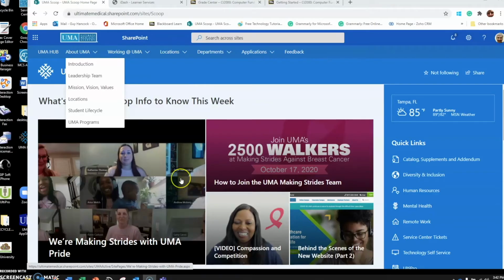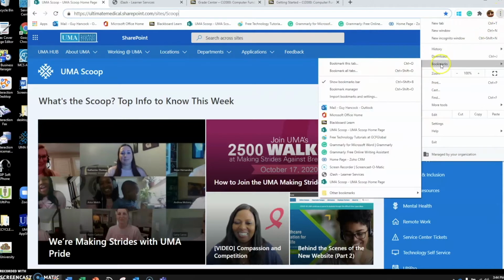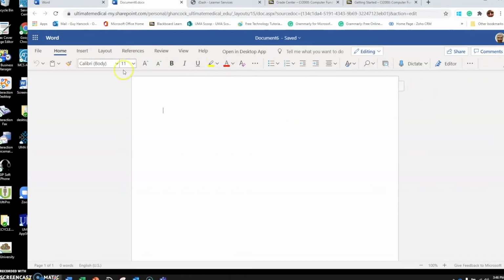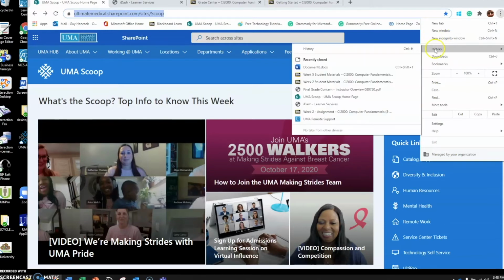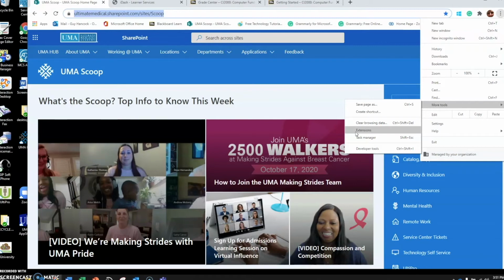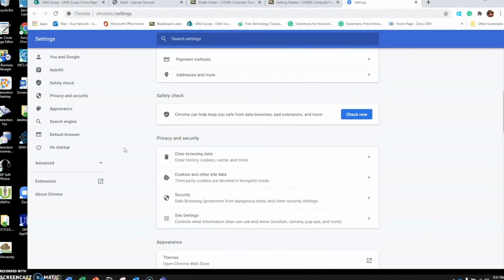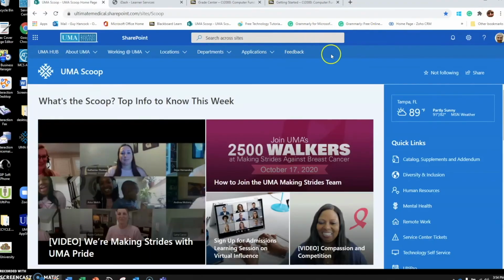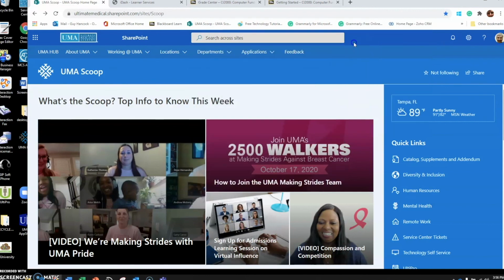CI2000 Week 1 Web browsers